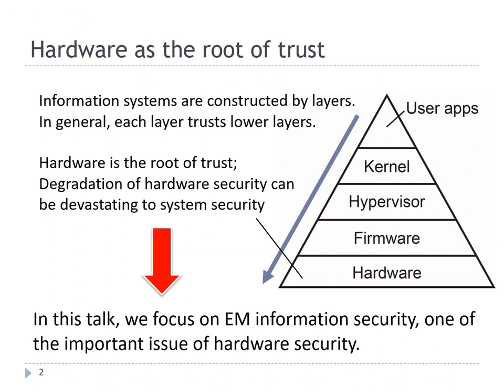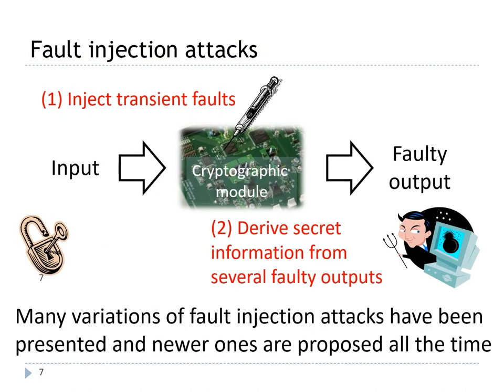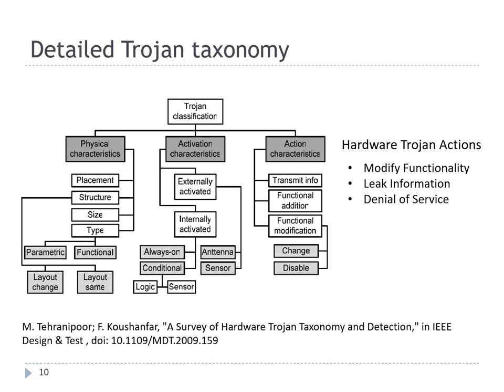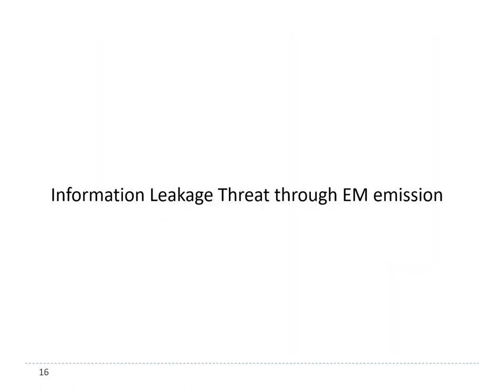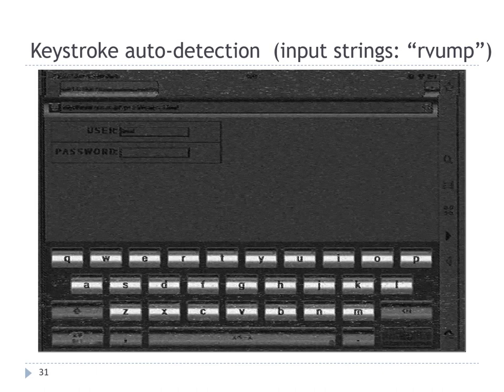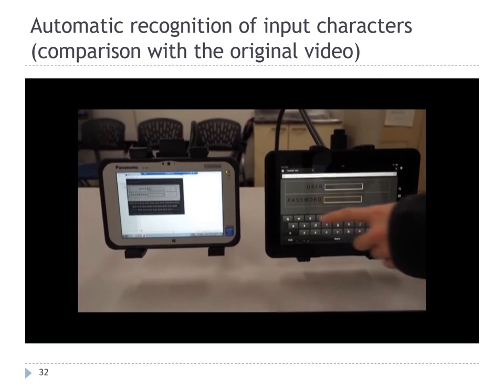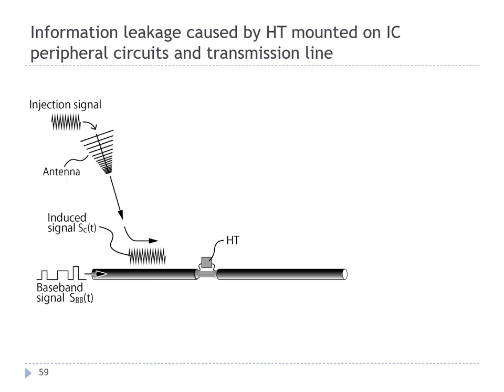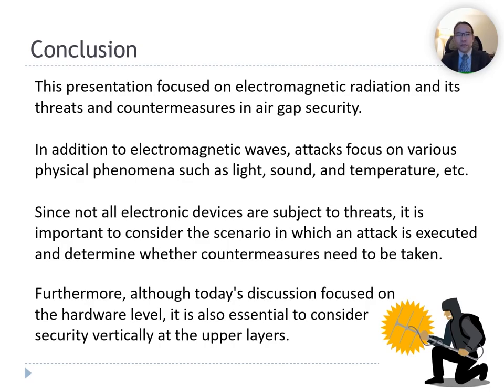IEICE English Webinar "Introduction of Electromagnetic Information Security"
IEICE English Webinar Distinguished Lecturer Program Series April 2023
Introduction of Electromagnetic Information Security
Lecturer: Prof. Yuichi Hayashi, Nara Institute of Science and Technology

Summary：
With the rising importance of information security, the necessity of implementing better security measures in the physical layer as well as the upper layers is becoming increasing apparent.
Given the development of more accurate and less expensive measurement devices, high-performance computers, and larger storage devices, the threat of advanced attacks at the physical level has expanded from the military and governmental spheres to commercial products. In this paper, we review the issue of information security degradation through electromagnetic (EM)-based compromising of security measures in the physical layer (i.e., EM information security). Owing to the invisibility of EM radiation, such attacks can be serious threats. We first introduce the mechanism of information leakage through EM radiation and interference and then present possible countermeasures.
Finally, we explain the latest research and standardization trends related to EM information security.

Next English Webinar: May, 2023